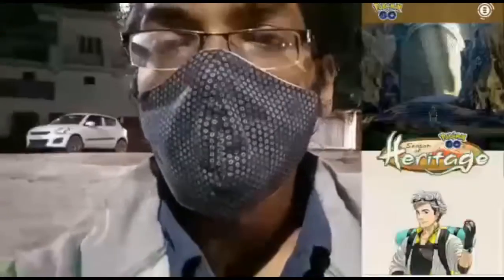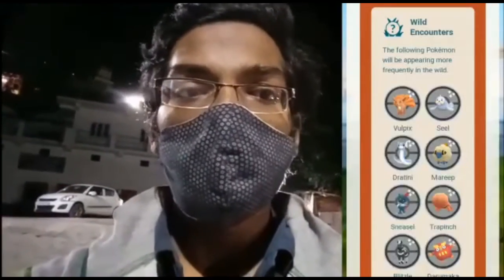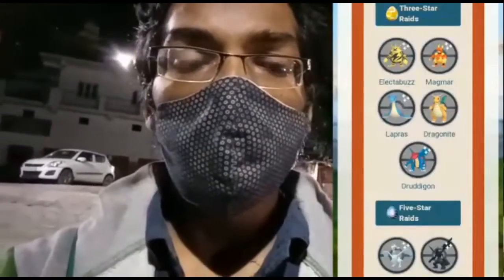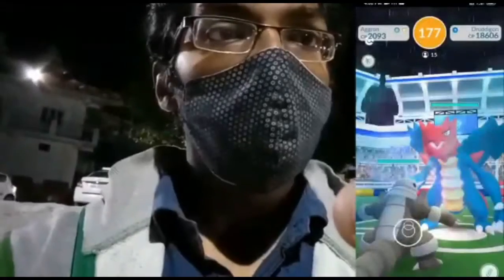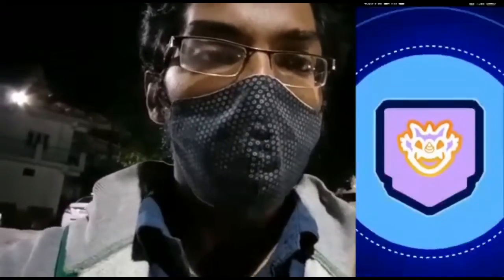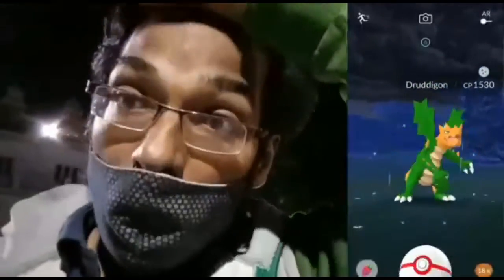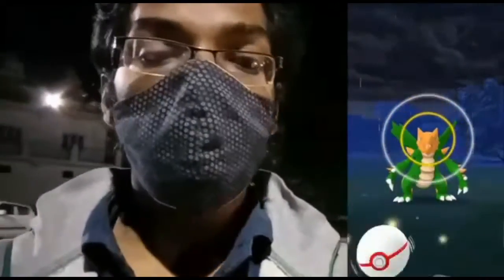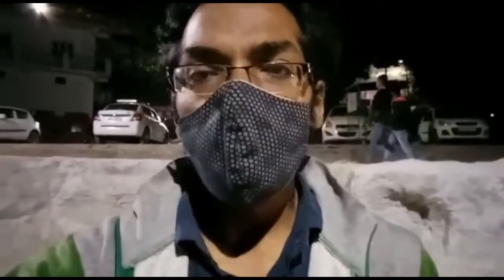Can't Believe it Happen!! New Shiny Dex Entry. Dragonspiral Descent Event. Season Of Heritage 2021.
So Trainers,

With a brand new Dragon Event starting today, a new Dragon Pokémon, Druddigon is making its 1st ever debut in Pokémon Go & who knows, You might encounter a shiny Druddigon. Also the Dragonspiral Tower is still a mystery yet?? what coming next & hiding behind the doors. Let's solve that mechanism together in "The Dragonspiral Descent Event" in the season of Heritage 2021.

PkmnMastershubh

What do I use to make these videos?:
Filming Camera: SonyA6600
Gaming Phone:  iPhone12Pro
Screen Capture: Inbuilt Screen Recorder
Editing Software: cyberlink PowerDirector